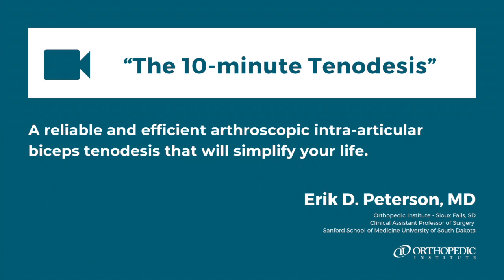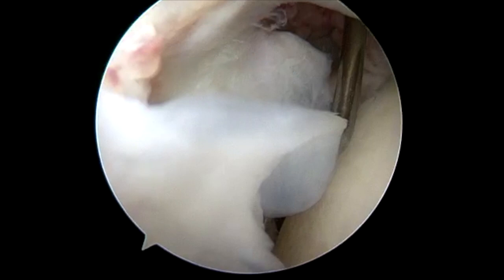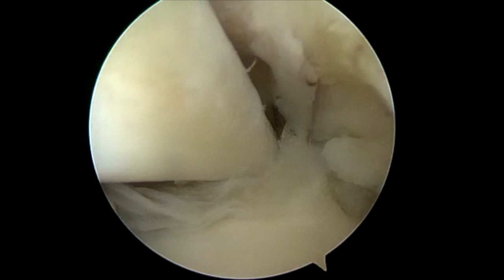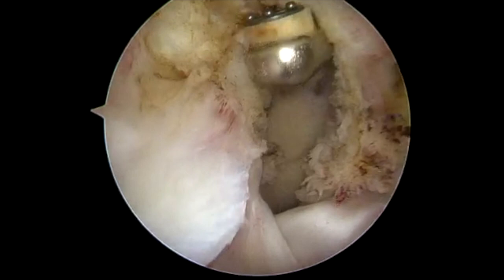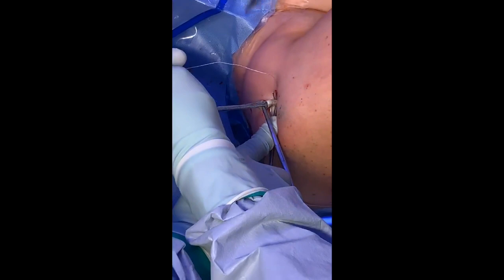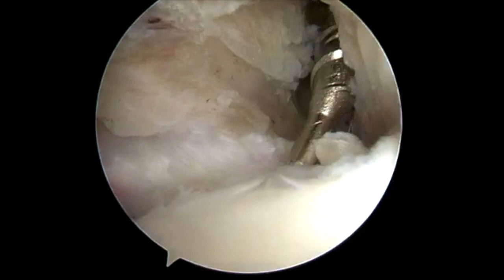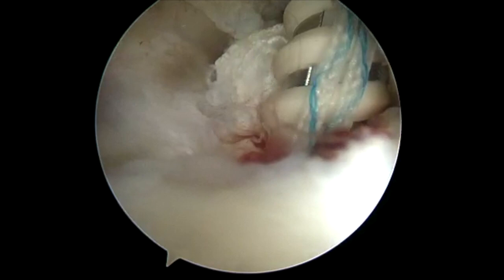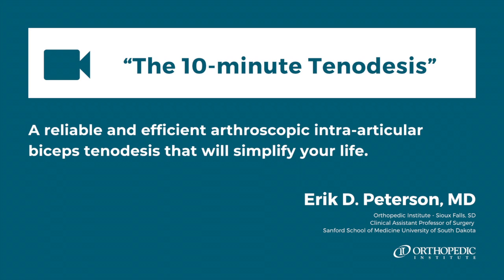The 10 Minute Tenodesis - Erik Peterson, MD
This is an arthroscopic technique for biceps tenodesis that will simplify your arthroscopic shoulder experience. It is a fast, reliable, and durable method that can be used to effectively treat pathology of the biceps tendon, superior labrum, and biceps pulley.